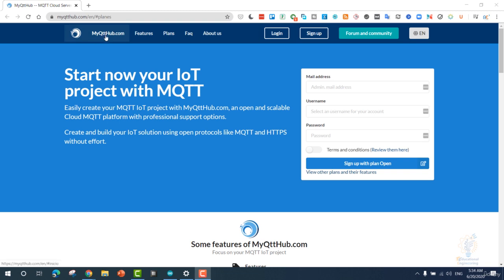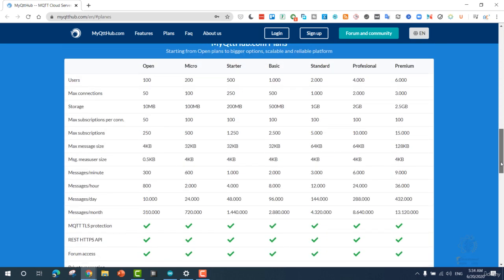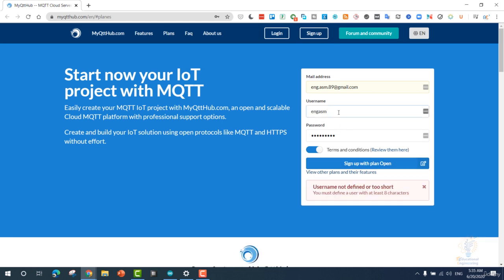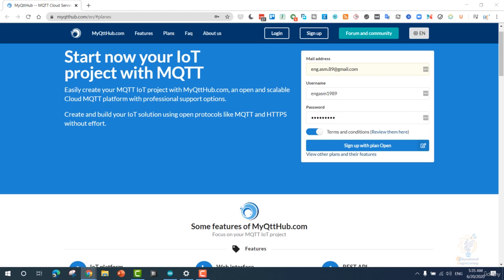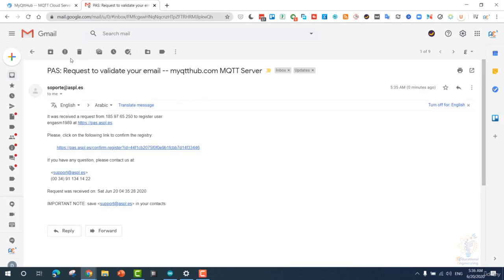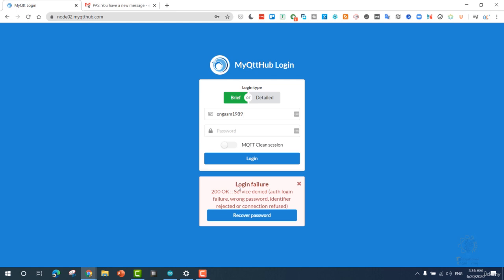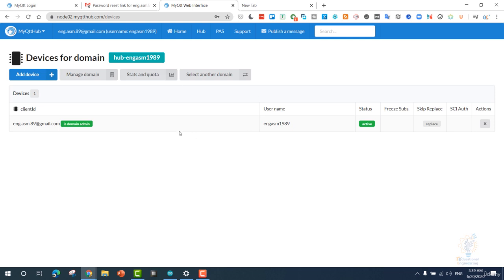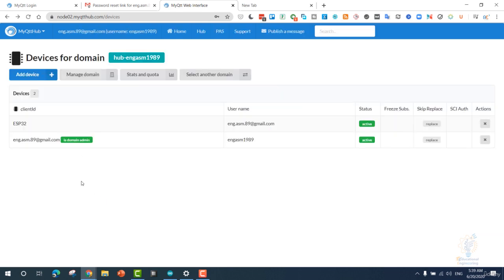Tutorial ESP32 + Arduino Interfacing A Step by Step Course Sec 5 Create MQTT Server Account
1. Choose an MQTT Broker

Before you can create an MQTT server account, you need to decide which MQTT broker service you're going to use. There are several options available, both free and paid, each with its own advantages and features. Some popular choices include:

*   CloudMQTT : A widely used, robust, and free-tier-friendly option that offers managed MQTT brokers. It's excellent for getting started quickly.
*   HiveMQ Cloud : Another reliable cloud-based MQTT broker offering a generous free tier for small projects.
*   Mosquitto : An open-source MQTT broker that you can host on your own server (e.g., a Raspberry Pi or a VPS). This offers more control but requires more setup.
*   Adafruit IO : While primarily an IoT platform, Adafruit IO includes an MQTT broker and is very user-friendly for beginners, especially if you're already using other Adafruit services.

For this tutorial, we will focus on CloudMQTT due to its ease of use and free plan which is perfect for learning and prototyping.

2. Create a CloudMQTT Account

2.  Click on it to begin the registration process.
3.  Choose Your Plan : CloudMQTT offers various plans. For this tutorial, select the "Cute Cat" plan, which is their free tier. This plan typically includes:
    *   10 concurrent connections
    *   10 MB of data transfer
    *   Limited message rate
    These limits are more than sufficient for our ESP32 projects.
4.  Make sure to use a strong, unique password.
5.  Open this email and click the verification link to activate your account.

3. Create a New MQTT Instance

Once your account is activated and you're logged in:

1.  Dashboard : You'll be directed to your CloudMQTT dashboard.
2.  Create New Instance : Look for a button or link that says "Create New Instance" or similar. Click it.
3.  Instance Name : Give your new MQTT instance a descriptive name, such as "ESP32_Tutorial" or "MyHomeIoT."
4.  Data Center:  Choose a data center location that is geographically close to you or your ESP32 devices to minimize latency.
5.  Plan : Confirm that "Cute Cat" (the free plan) is selected.
6.  Review and Create : Review your selections and then click "Create Instance."

4. Note Down Your MQTT Broker Details

After creating the instance, you'll be taken to its details page. This page contains all the crucial information you'll need to connect your ESP32 to your MQTT broker. **It is vital to save these details in a secure place.**

Look for the following information:

*   Server (or Hostname) : This is the address of your MQTT broker (e.g., `m21.cloudmqtt.com`).
*   Port : CloudMQTT usually provides several ports. The standard non-SSL/TLS port is typically `1883`, and the SSL/TLS secured port is `8883`. For initial testing, you might use `1883`, but for production or sensitive data, `8883` is recommended.
*   User (or Username) : A unique username generated for your instance (e.g., `abcdefg123`).
*   Password : A unique password generated for your instance.

You'll also see an API key, but we won't be using that for direct ESP32 MQTT connections in this tutorial.

5. Understanding Your CloudMQTT Dashboard

Take a moment to explore your CloudMQTT instance dashboard. You'll find tabs or sections for:

*   WebSocket URL : If you plan to connect web applications directly.
*   Connections : Shows currently connected MQTT clients.
*   Topics : Allows you to see the topics that messages are being published to.
*   Messages : Provides a live view of messages being sent through your broker.
*   Users : Where you can manage additional users if your plan allows.

This dashboard will be invaluable for monitoring your ESP32's connection and debugging issues.

You now have a fully functional MQTT server account set up and ready to receive connections from your ESP32. In the next section, we'll delve into setting up your Arduino IDE and programming your ESP32 to connect to this broker and send its first MQTT message.